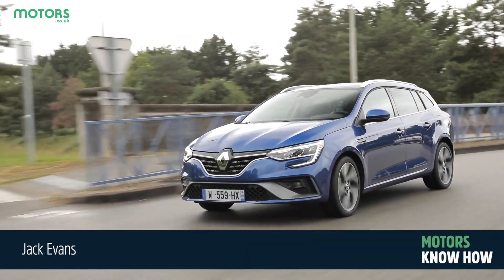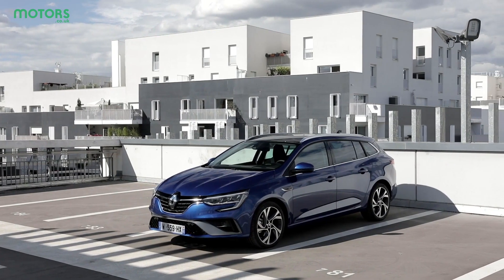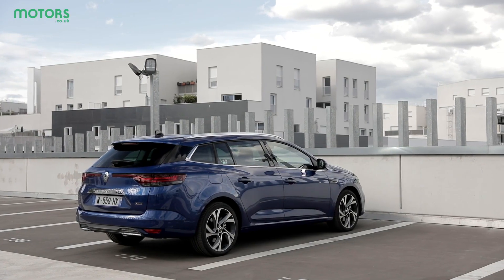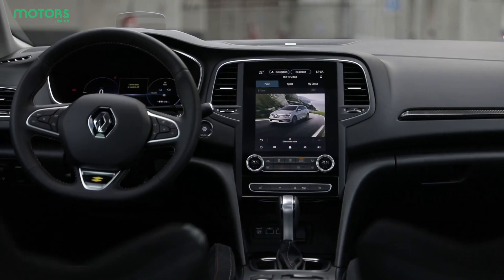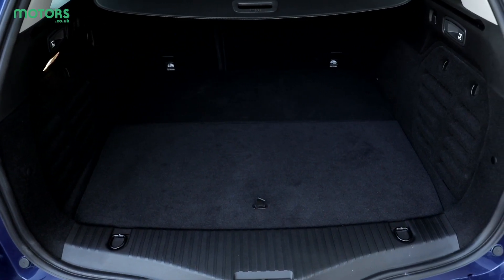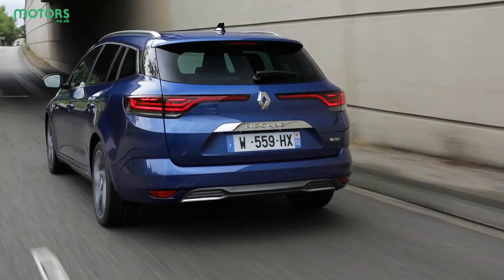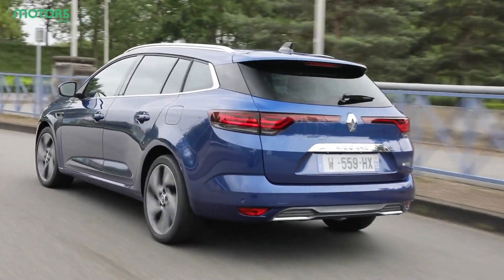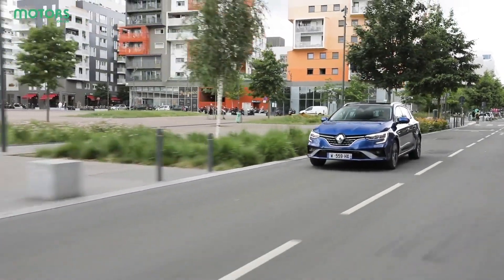Motors.co.uk - Renault Megane Hybrid review